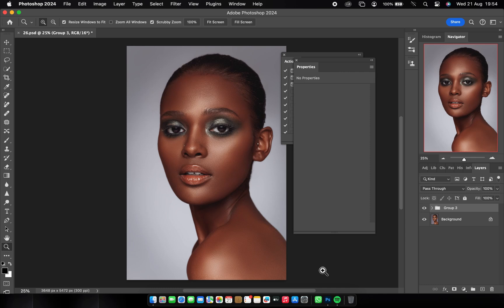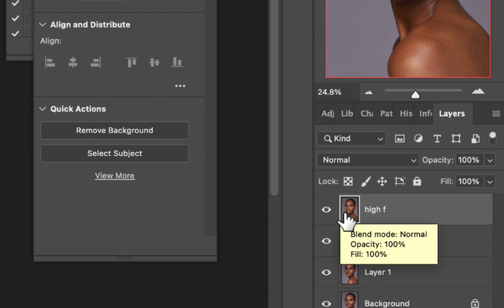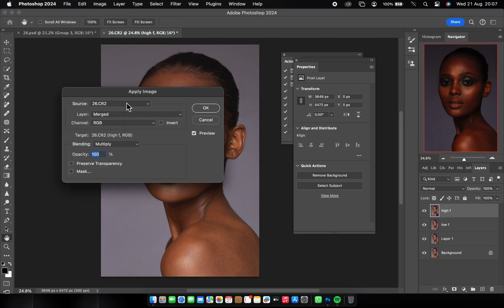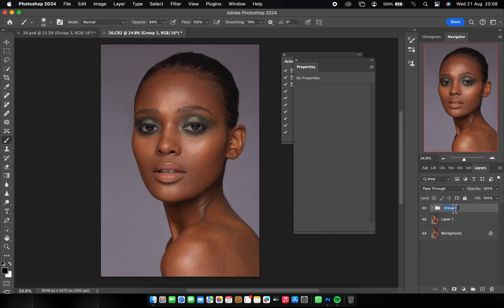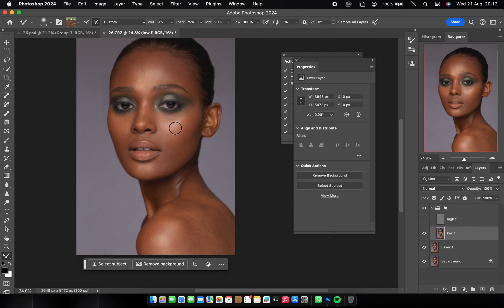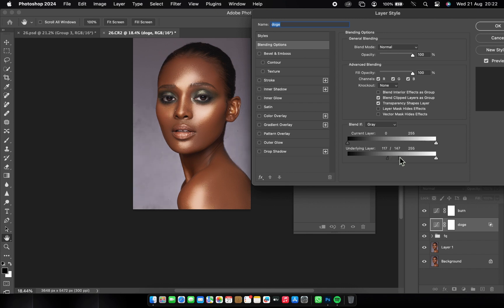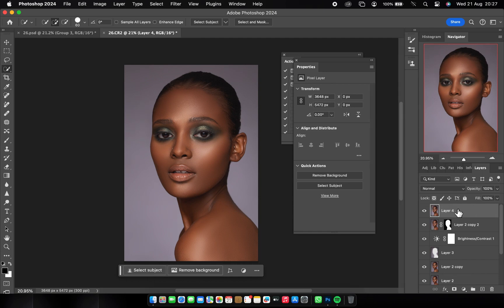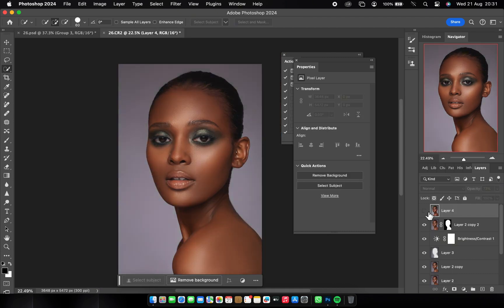HOW to SMOOTH SKIN using FREQUENCY SEPARATION in photoshop || [ doge & burn ]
In this video, we'll dive deep into the Doge and Burn Mixer Brush settings, exploring how to effectively use them for a variety of image editing tasks. Discover how to apply LUTs (Look Up Tables) to enhance your results and achieve a cohesive aesthetic.
Key points covered in this tutorial:
* Understanding frequency separation
* Mastering the Doge and Burn
* Mixer Brush settings
* Applying LUTs for color grading

download image

 image cc: signature edite